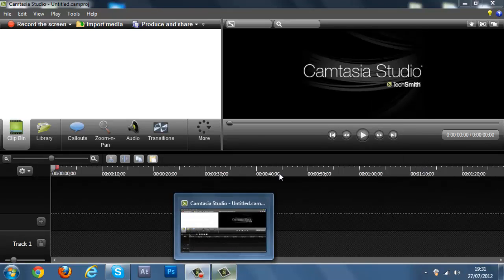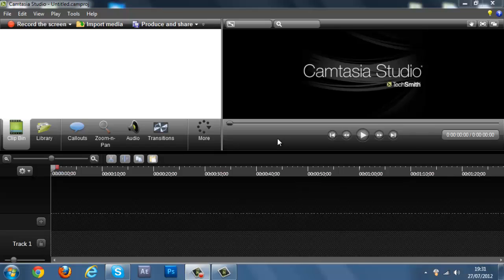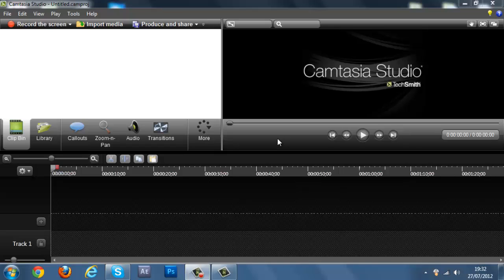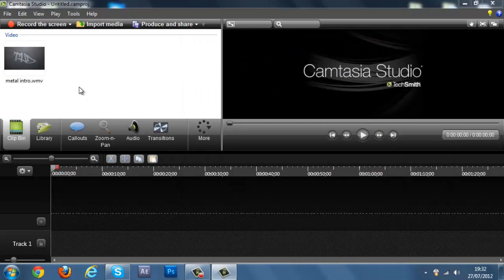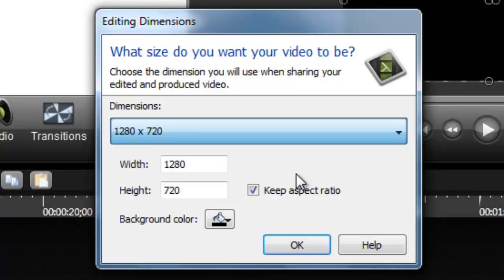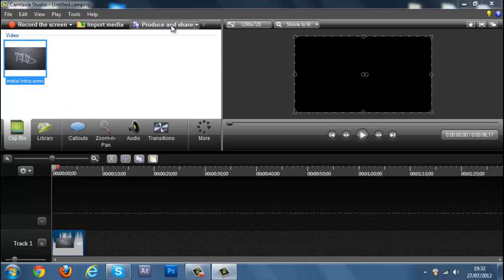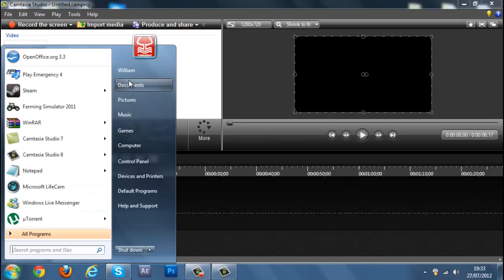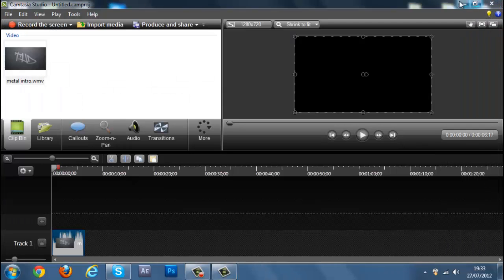Camtasia Studio 7 & 8 - How to make your videos HD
This is a very simple, and easy tutorial on how to make your videos 720p (HD) in Camtasia Studio 7 & 8. Camtasia does not support 1080p HD videos, so if you want 1080p videos then I suggest you go and buy Sony Vegas. [Actually, I found a way to do this. Tutorial coming soon!]

And as always, don't forget to watch in HD!